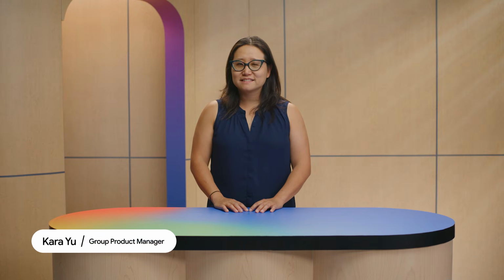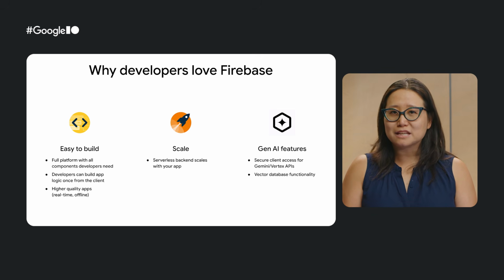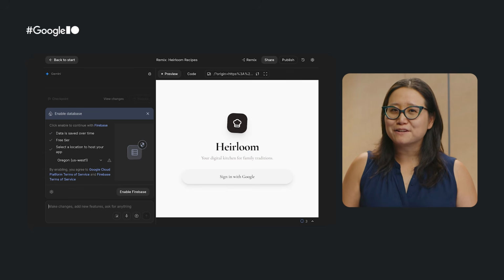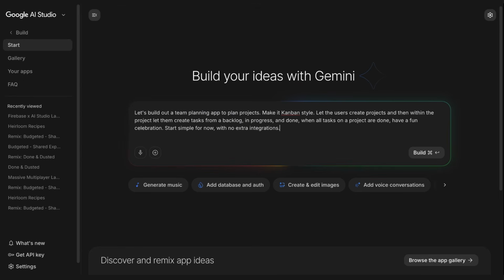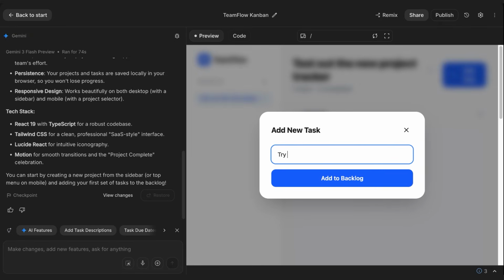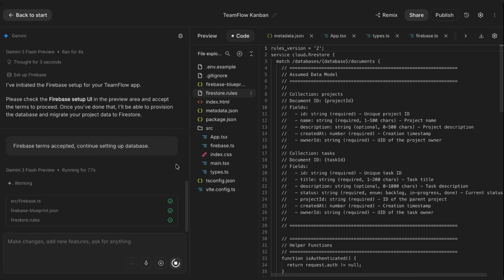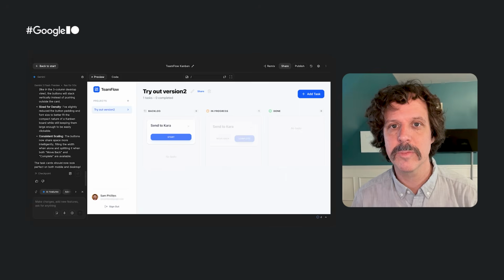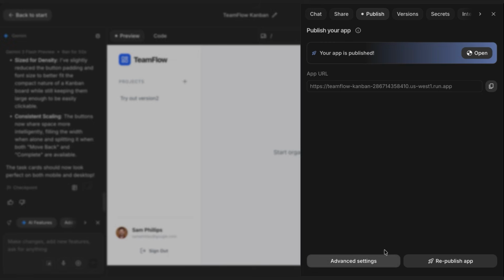Build agent-native apps with Firebase and Google AI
Transform prototypes into production-ready apps with agent-native development, leveraging deep integrations with Firebase, Google AI Studio, and Google Antigravity. Learn how Firebase empowers coding agents to handle the toughest parts of building a robust backend, including provisioning databases, implementing user authentication, managing security, and deploying apps without manual configuration.

Resources:
AI Studio apps gallery: where you can take a sample app and remix it to make it your own

Firebase Agent Skills: where you can install on an IDE of choice

Speakers: Kara Yu, Sam Phillips
Event: Google I/O 2026
Products Mentioned: Firebase, Cloud, AI/Machine Learning